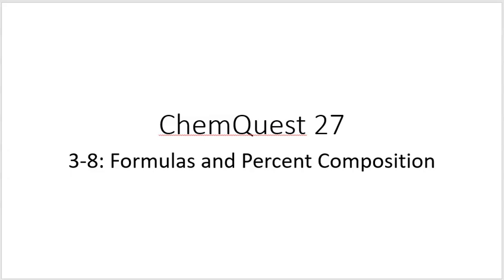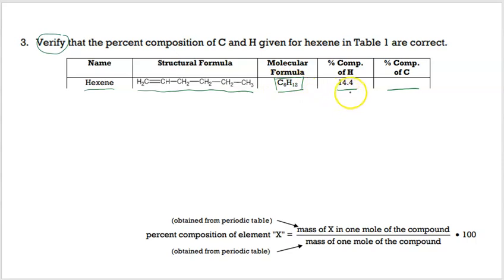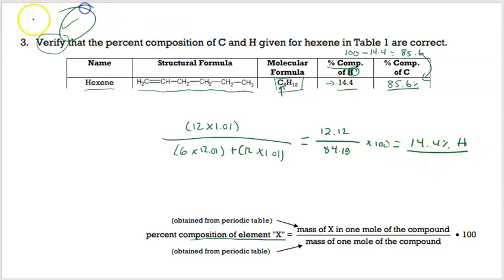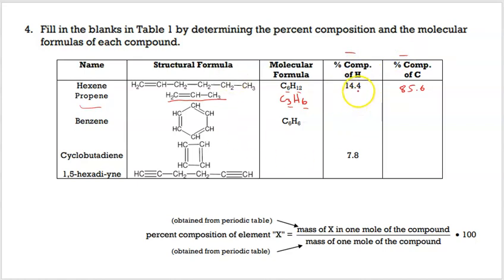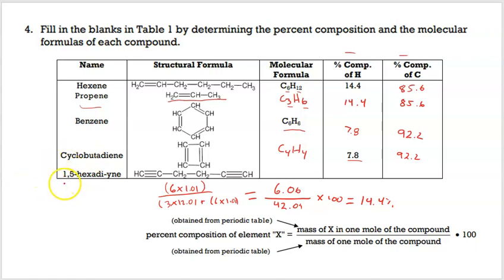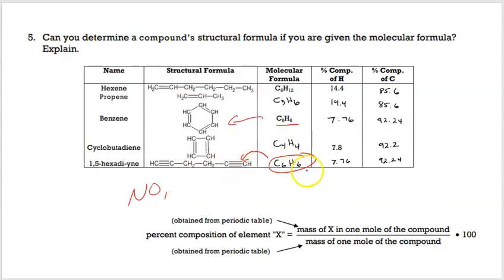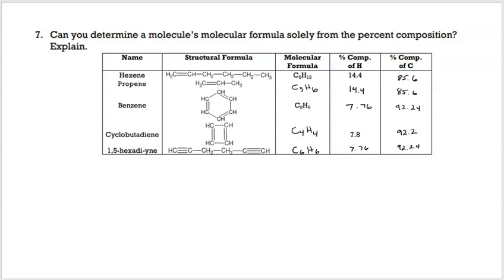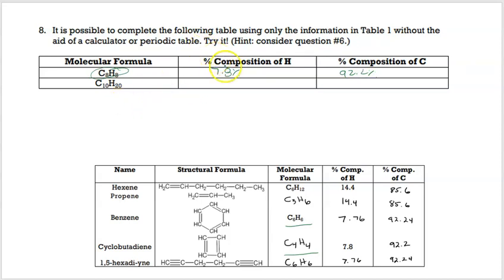ChemQuest 27 Critical Thinking 3-8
Percent Composition and Formulas